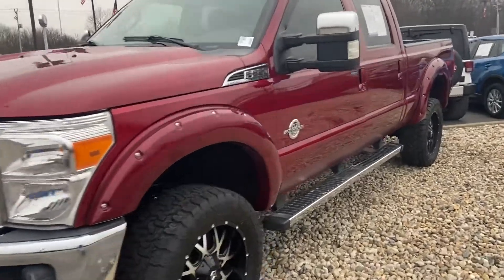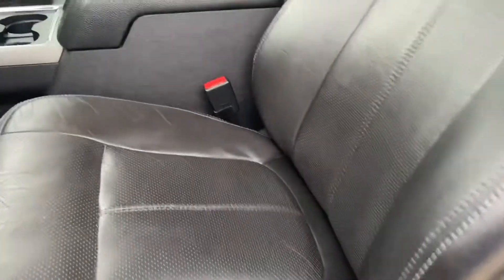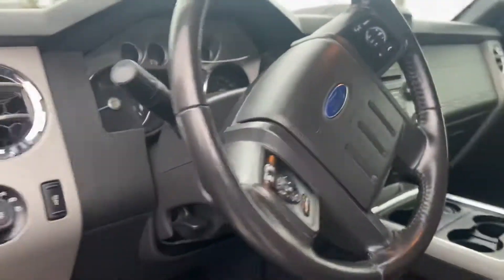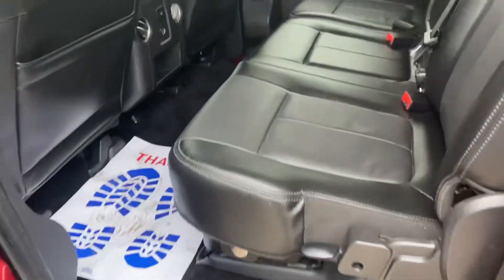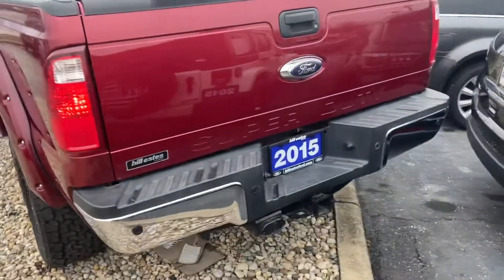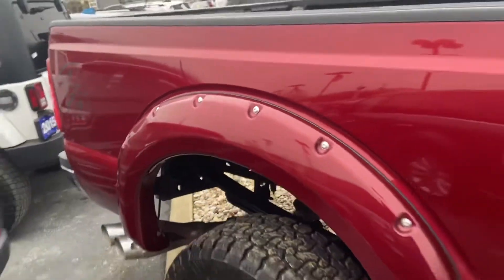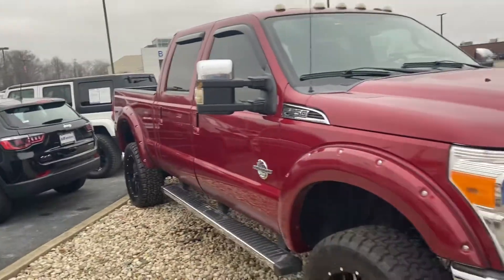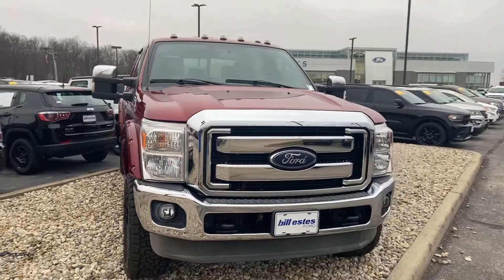2015 F-250 Lariat Super Duty Bill Estes Ford